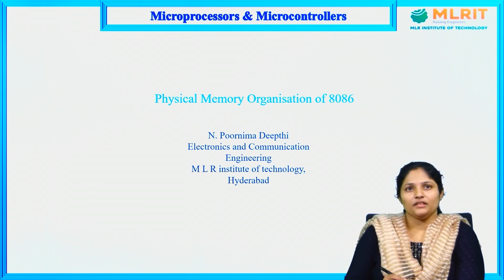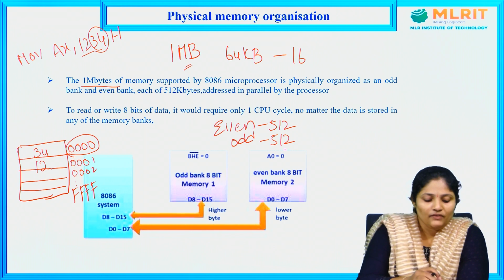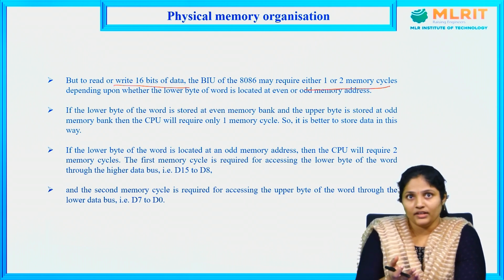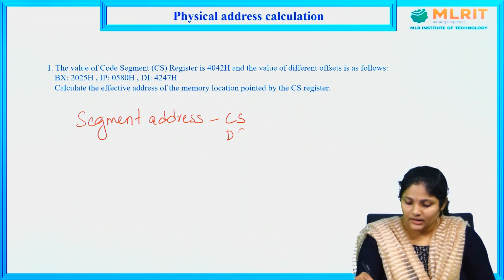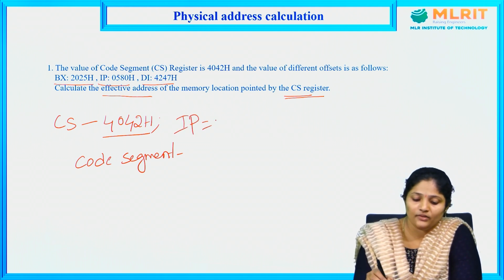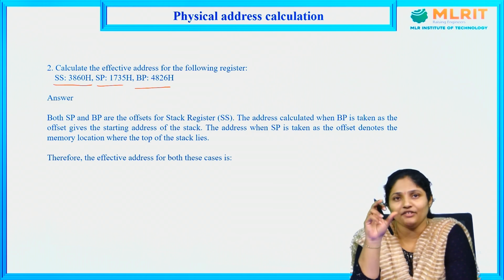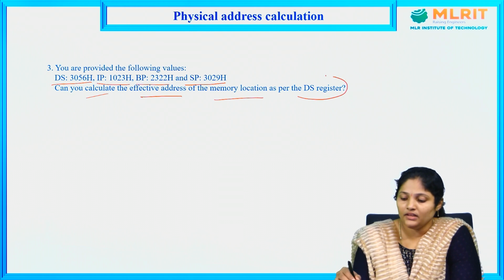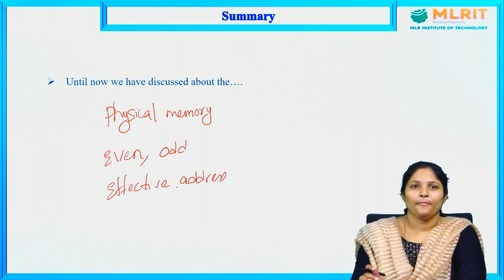LEC08| MPMC |Physical Memory of Organisation 8086 By Mrs. N Poornima Deepthi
LEC08|MICROPROCESSOR AND MICROCONTROLLERS |Physical Memory of Organisation 8086 By Mrs. N Poornima Deepthi
Assistant Professor,
Hyderabad.